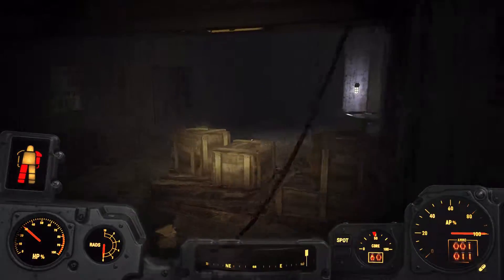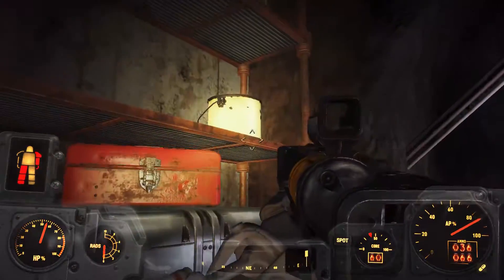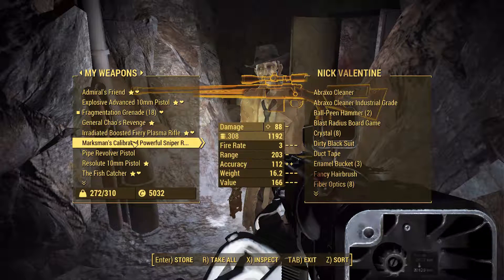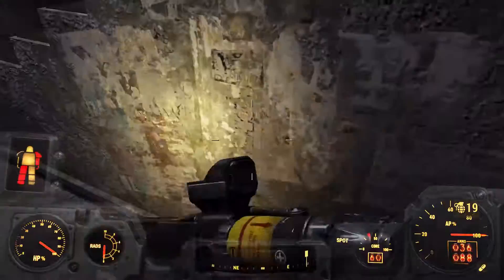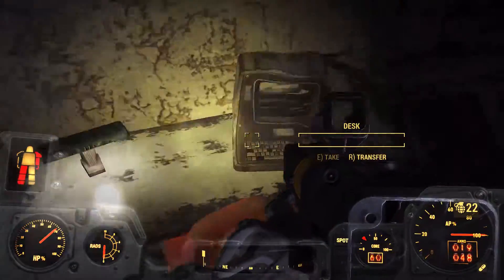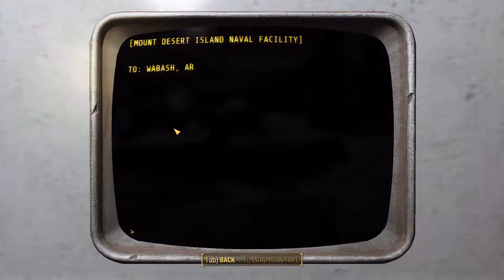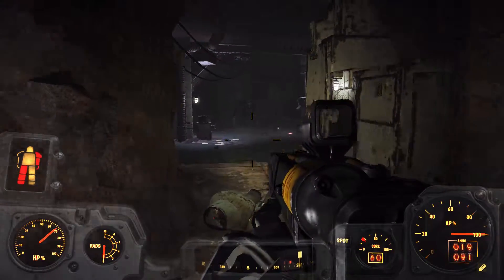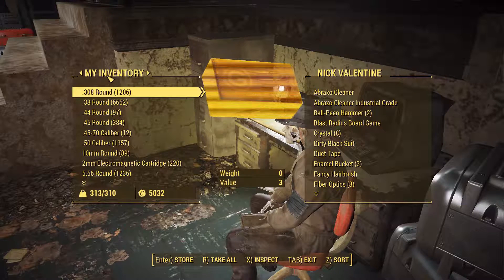Fallout 4 | Far Harbor Episode 8 | A Bunker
Warning: Spoilers :)